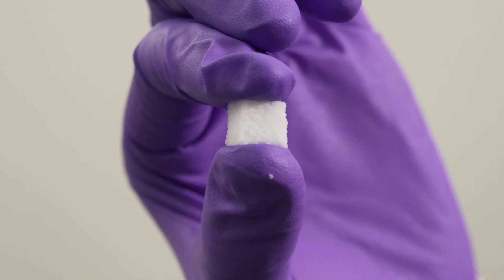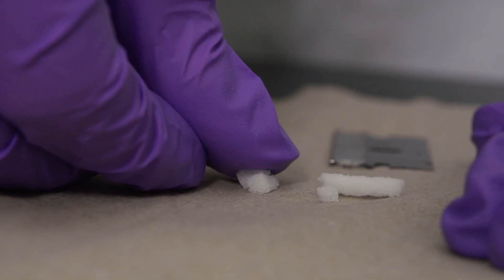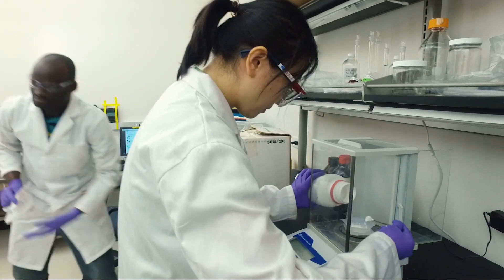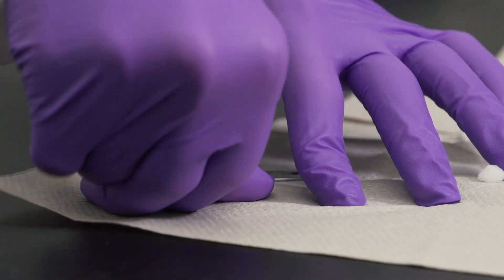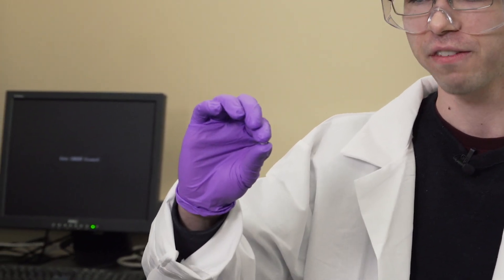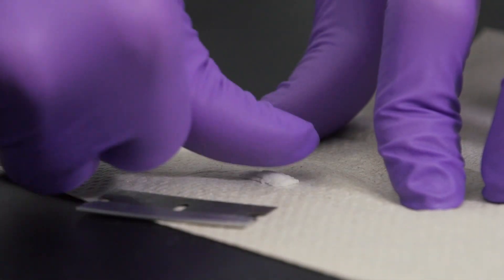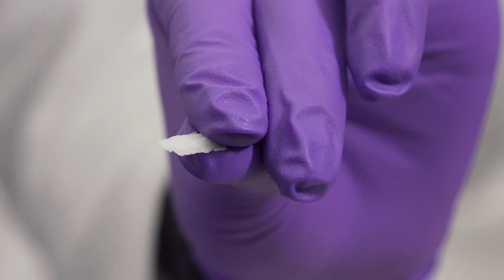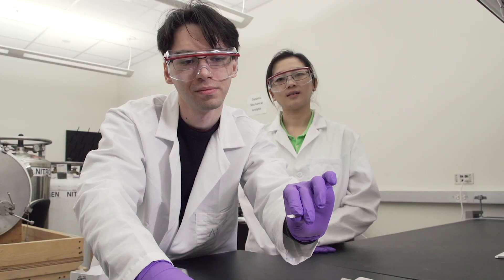Self-adaptive material heals itself, stays tough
An adaptive material invented at Rice University combines self-healing and reversible self-stiffening properties.

The Rice material called SAC (for self-adaptive composite) consists of what amounts to sticky, micron-scale rubber balls that form a solid matrix. The researchers made SAC by mixing two polymers and a solvent that evaporates when heated, leaving a porous mass of gooey spheres. When cracked, the matrix quickly heals, over and over. And like a sponge, it returns to its original form after compression.